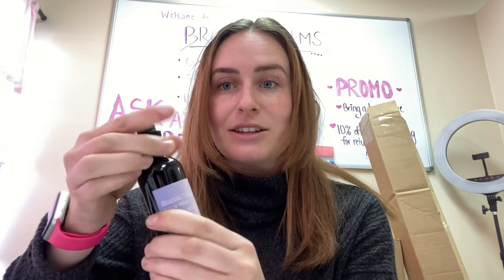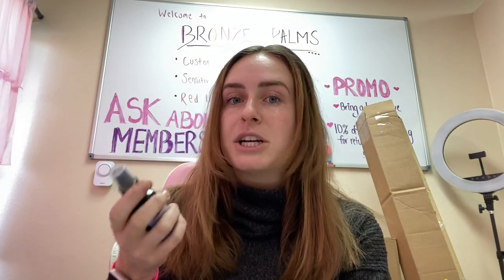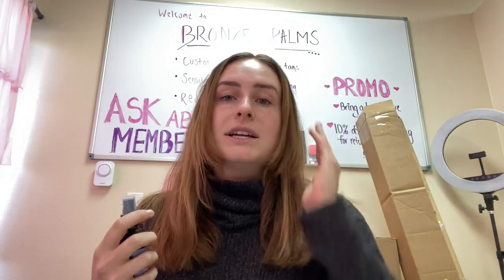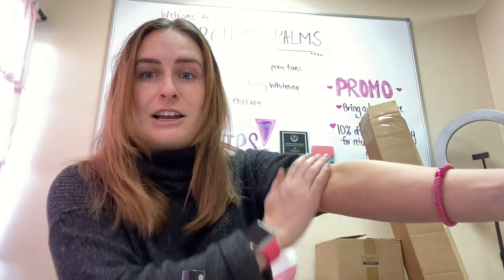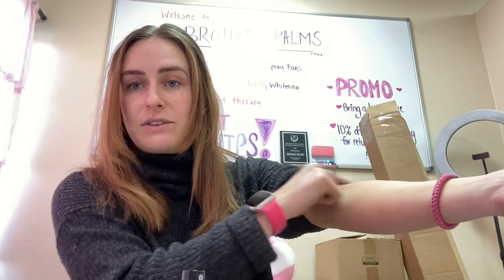Intro to Touch Up Spray - Airbrush Spray Tanning Retail Sales Hacks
If you offer spray tanning, you know your color fades the fastest on your hands and face. Offer touch up spray to your clients to warm up these areas and keep their color rich! Tap here for the recipe

This video shows where to apply the touch up spray, how to use the touch up spray, and how I recommend it to clients.

This is my best selling airbrush spray tanning retail item. Our touch up spray recipe is in over 600 spray tan businesses (current as of Dec. 2022) and your clients need it too! Tap here for the recipe